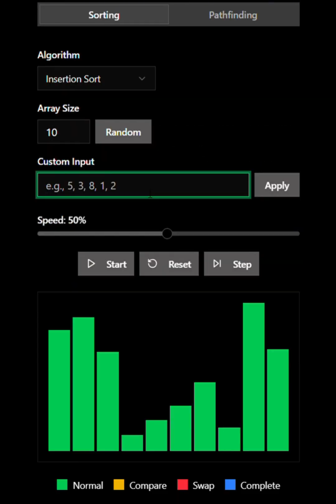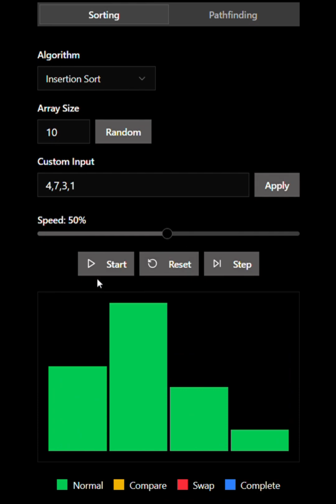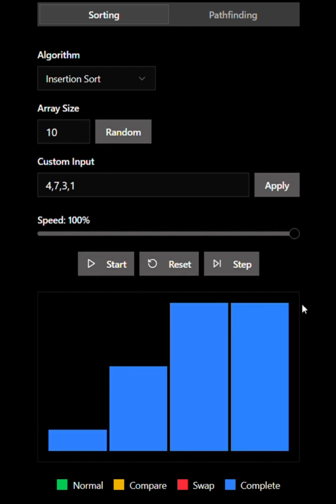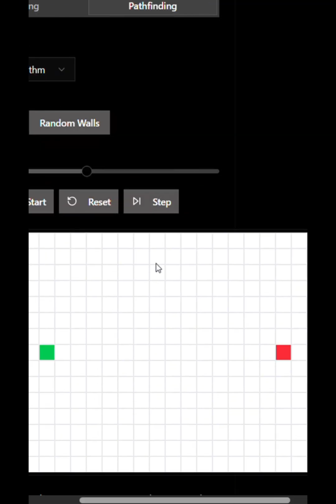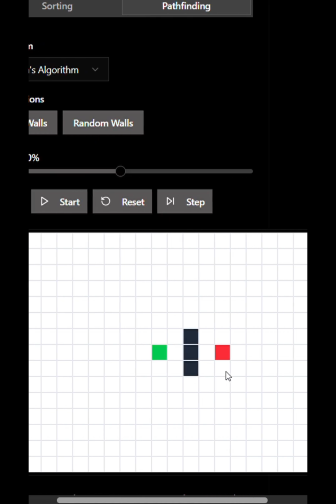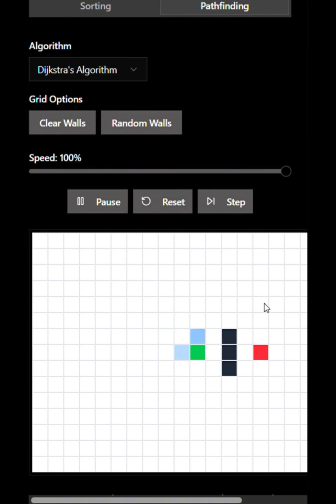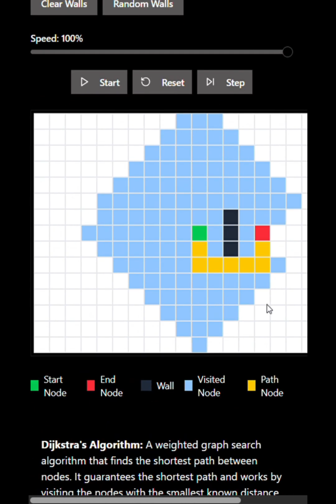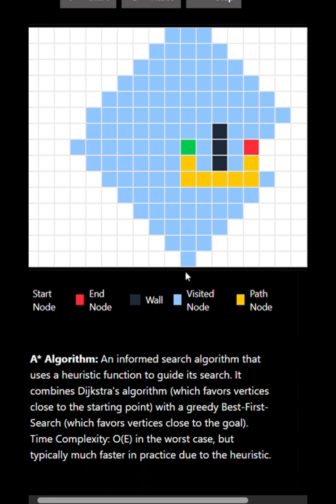Algovithm algorithm visualization nextjs mui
Built with React, MUI, and D3.js

👉 Easy to follow. Great for beginners.